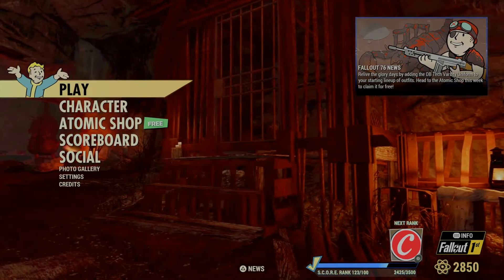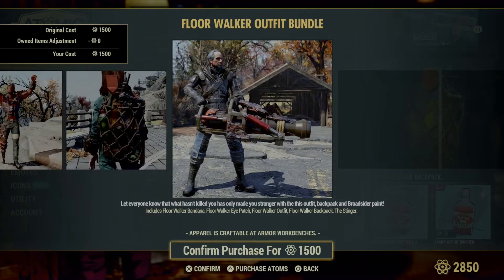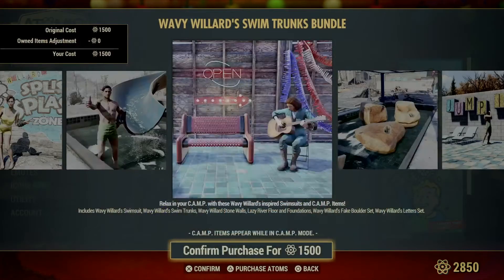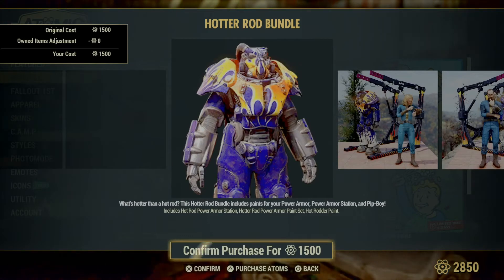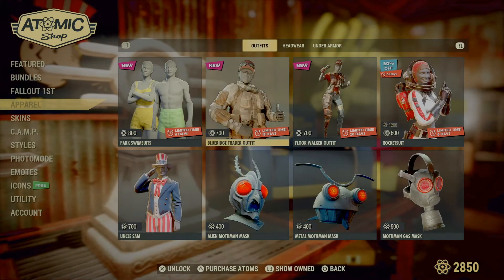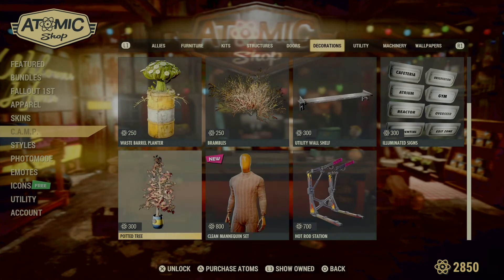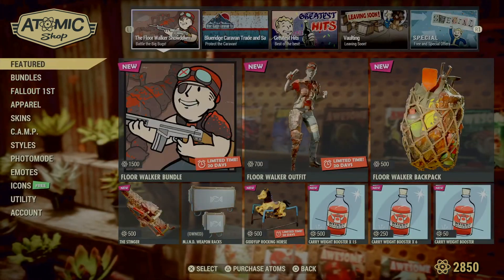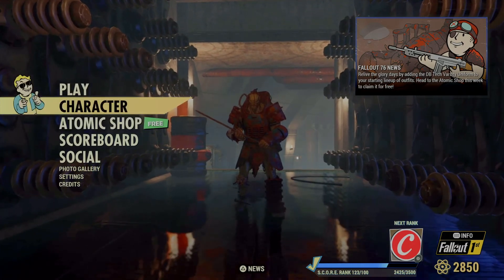Aug 24 Atomic Shop Items Update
Going over this weeks new Atomic Shop items update
Also have the Pepper Shaker heavy weapon plans, hit me up if you missed out on getting it.
I wouldn't mind making one for you